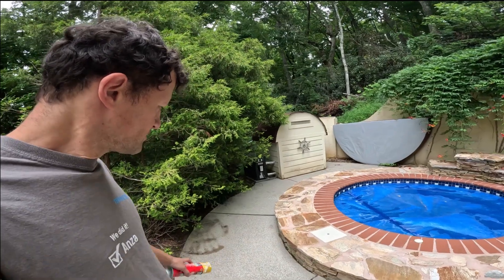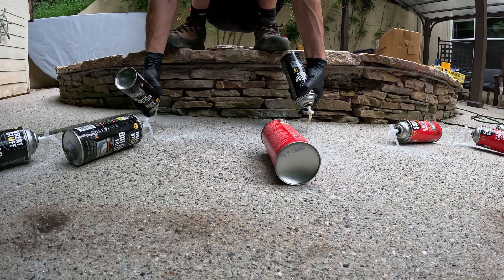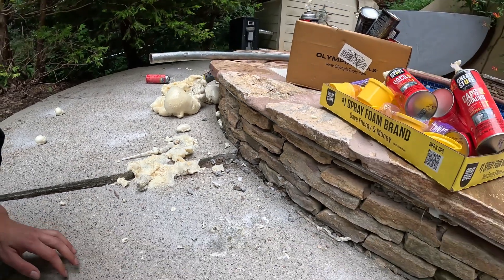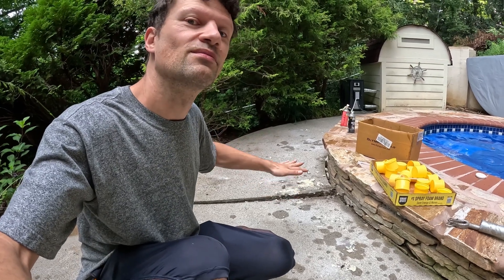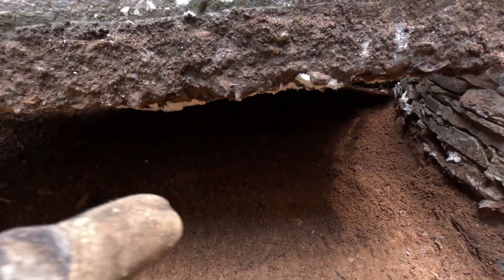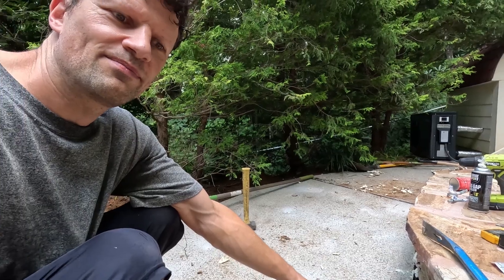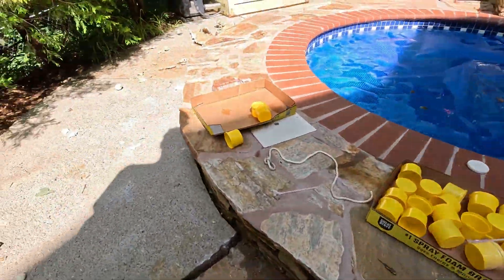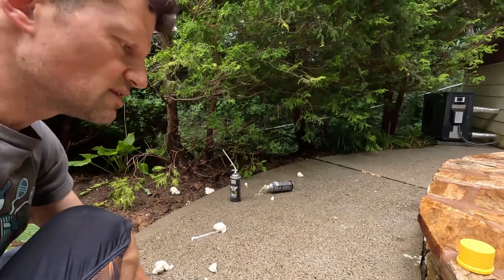Foamjacking Concrete Slabs: What Could Possibly Go Wrong?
Misadventures of a Trigger-Happy Canslinger.  Failure and eventual success at lifting a sunken concrete slab using spray can foam (foam-jacking or mudjacking).  A cautionary tale.

CORRECTIONS:
1. Big Gap Filler was a bad idea, it lifts too much and then probably collapses over time.   Use regular foam.
2. If you filled all the voids and want to add more foam, it may be difficult to get more foam to go in, even after re-drilling (there is no air space).  I had to lift the plate with a jack to get it going the next time around (but possibly you can just drill new holes and hope to hit air gaps).
3. You can't tell that you filled voids through backpressure. Once you feel back pressure, it's too late, the plate is going to keep rising.
4. From the comments: acetone will collapse the extra foam before it cures, if you can find a way to pump acetone down there.  Maybe a funnel?  You'd need to have a lot of acetone on hand, so be prepared.

0:00 Intro
0:52 Failed Attempt 1
1:45 Lifting the Neighbors
2:36 Removing Errant Foam
4:39 Foamjacking Take 2
7:00 Takeaways